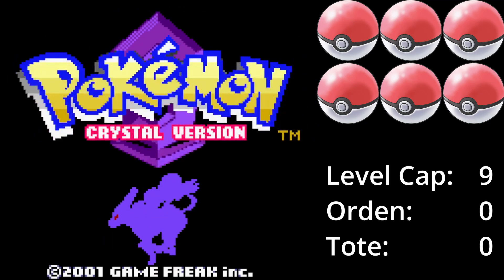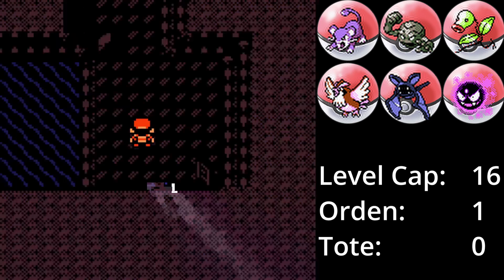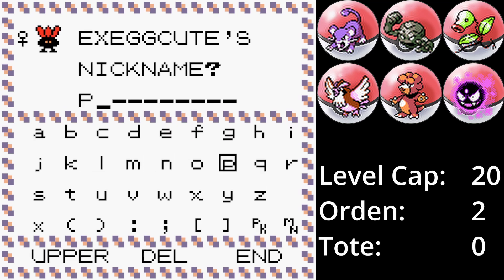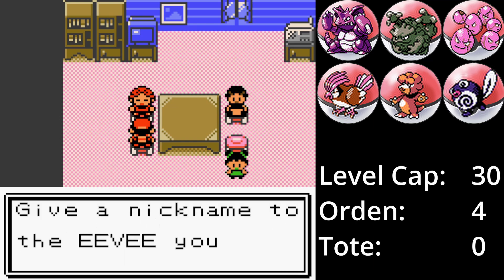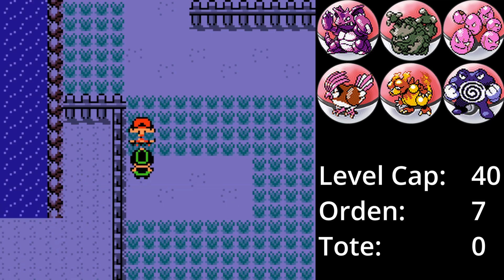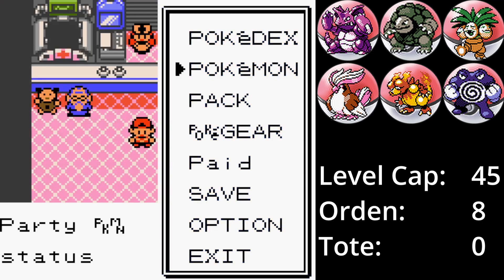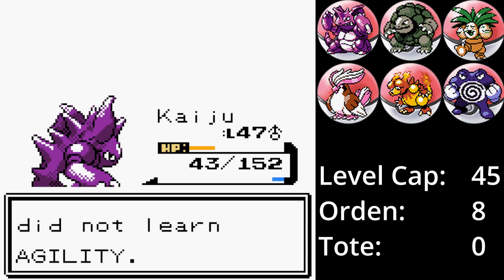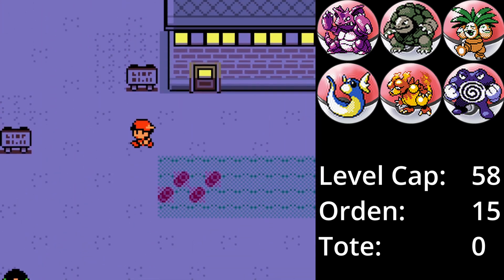[Pokémon Kristall] Pokémon Nuzlocke-Challenge mit Pokémon der ersten Generation! [Nuzlocke]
Hallo ihr lieben Leute :)
Die nächste Pokemon-Nuzlocke-Challenge steht in den Startlöchern. Ich bin der Meinung, dass sich die zweite Generation anbietet, um eine Nuzlocke nur mit Pokémon der ersten Generation zu machen.

Generation 2 hat viele Fehler und Probleme der ersten Generation ausgebessert und Verbesserungen eingeführt. VM-Angriffe können außerhalb des Kampfes genutzt werden, in dem das Terrain direkt angeklickt wird und die Tasche wurde vergrößert. Dafür gibt es andere Probleme, wie die extrem schlechte Level-Kurve und viele Dinge, die das Spiel in die Länge ziehen sollen.

Das Video geht etwas länger, aber die zweite Generation ist nun mal etwas umfangreicher. Ich hoffe, dass neue Editing gefällt euch, ansonsten bin ich für Verbesserungen immer offen.

Die Regeln für meine Nuzlocke:
- Der Run beginnt erst, wenn man Pokébälle hat.
- Es darf nur das erste Pokémon auf einer Route gefangen werden, außer man besitzt dieses Pokémon schon oder eine seiner Entwicklungsstufen.
- Ist ein Pokémon besiegt, gilt es als gestorben und darf nicht mehr verwendet werden.
- Die eigenen Pokémon dürfen nicht höher gelevelt sein als das Ass des nächsten Arenaleiters oder der Top4.
- Keine Items im Kampf, nur getragene Items sind erlaubt.
- Keine Glitches oder Exploits.
- Shiny-Pokémon dürfen ungeachtet der Regeln gefangen und genutzt werden.